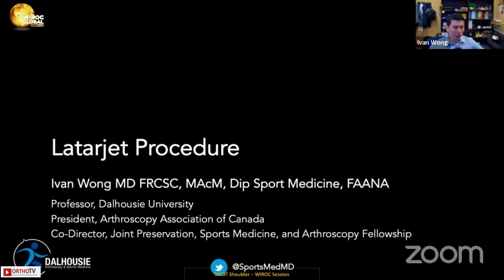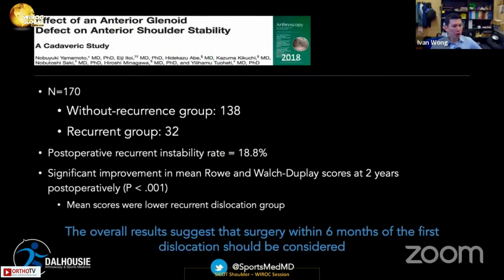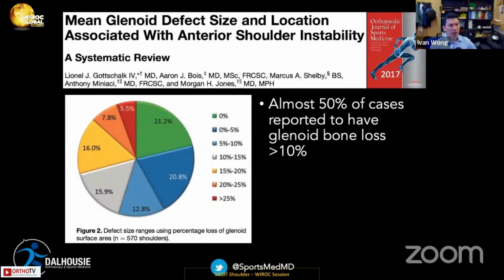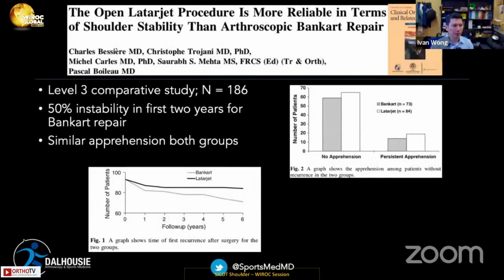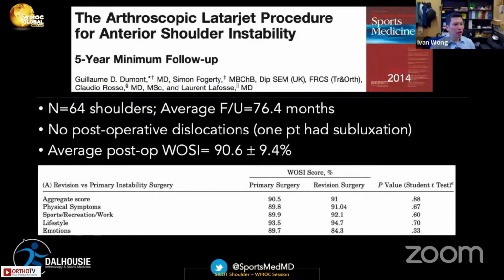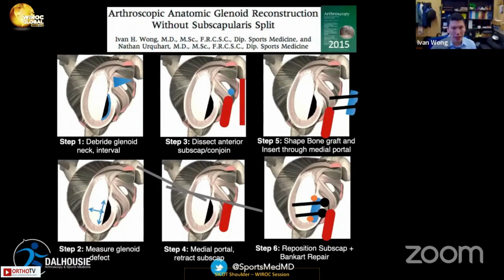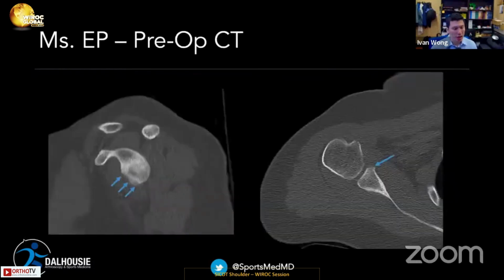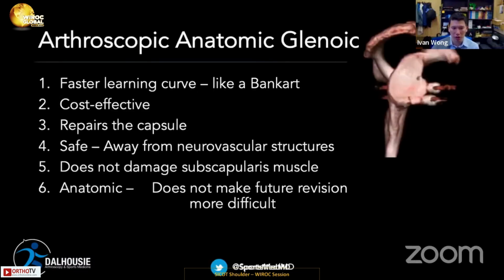Wiroc Global 2022 : Latarjet Procedure - Ivan Wong